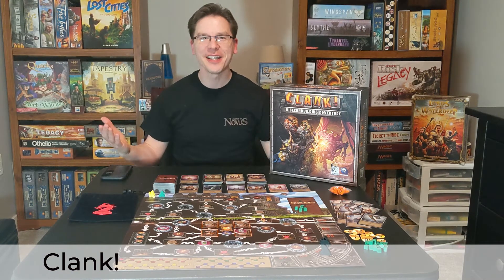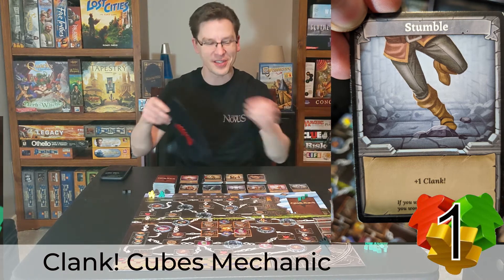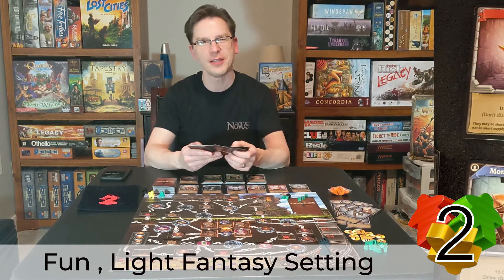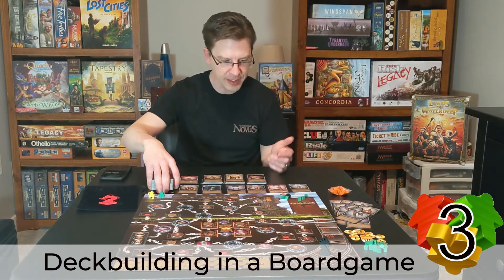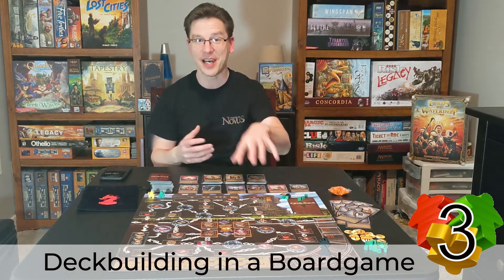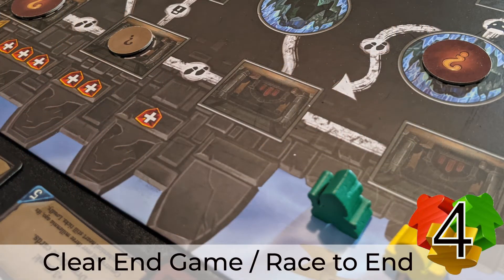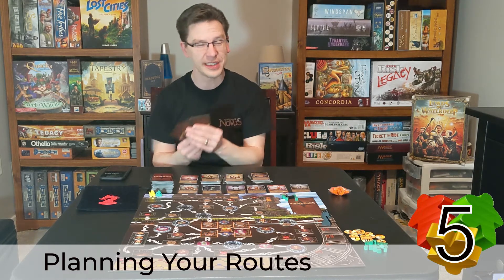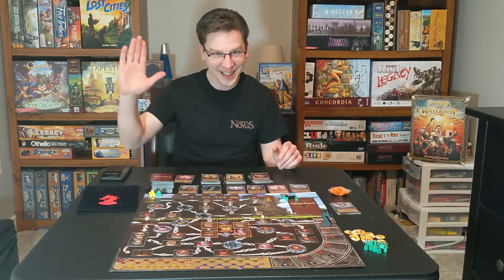Clank! Fun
My favorite fun things about the Clank! boardgame.